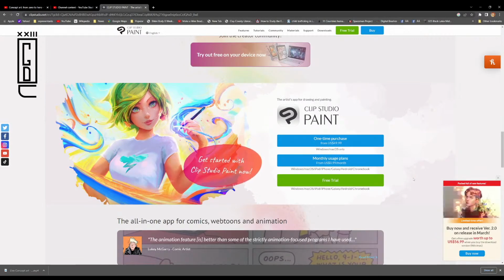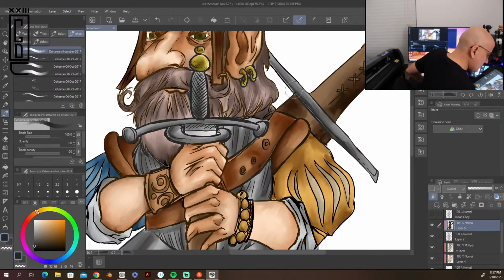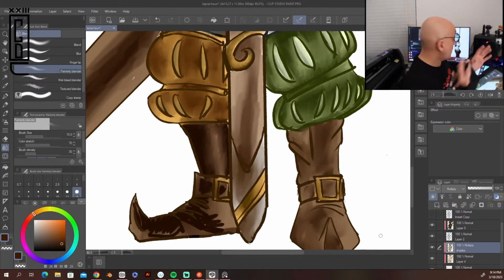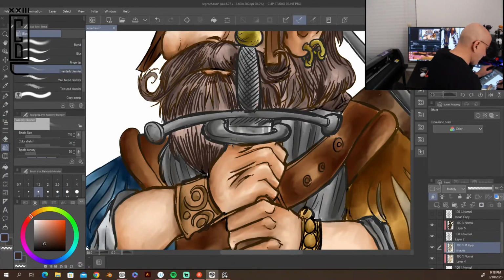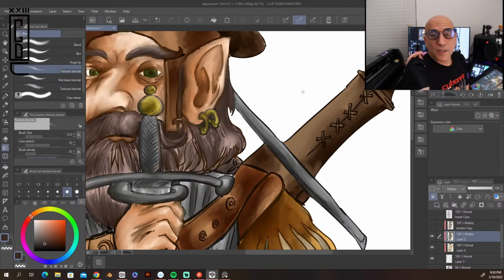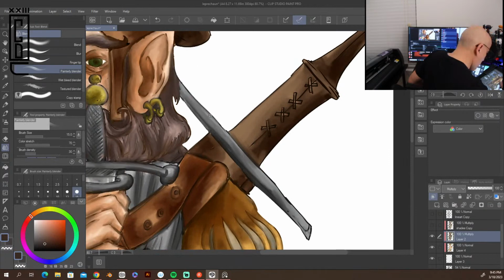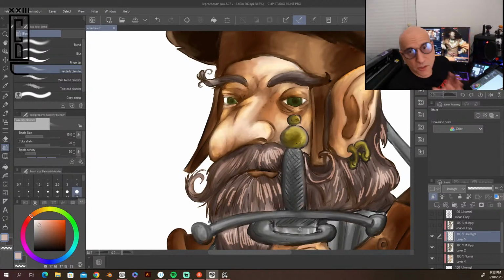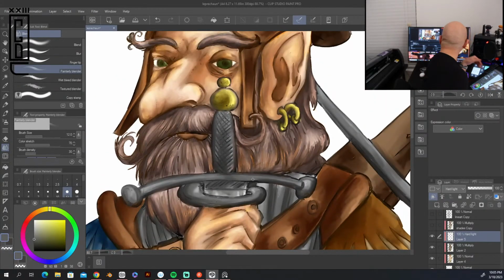Leprechaun-PT2-St Patrick's-concept art-with Wacom and CSP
Making a living as illustrator and concept artist is not easy, but it is fun enough to practice every single day. I encourage you to draw along with me...you can either use a cheap sketchbook with a $2 HB pencil or a Wacom, Huion or Xp-pen. From zero to hero, this is a whole process to create a character from using your imagination to references. I will detail everything here.

Also to all my viewers that wanted to have one of the best tools that exist for illustration and digital art, go here  and enjoy creating more with Clip Studio Paint! The ultimate digital drawing software.